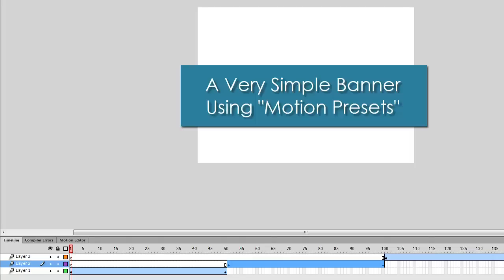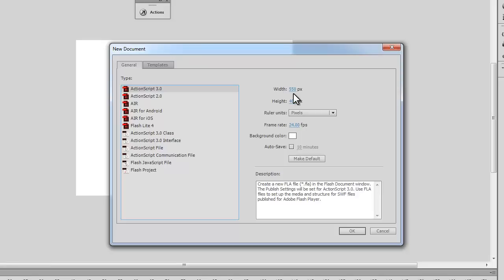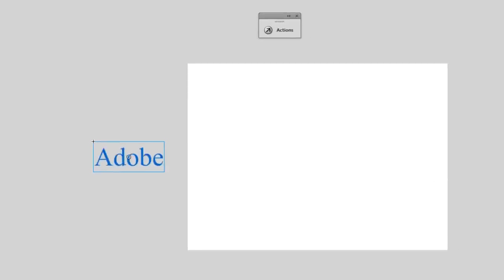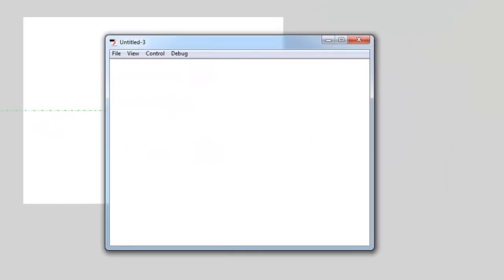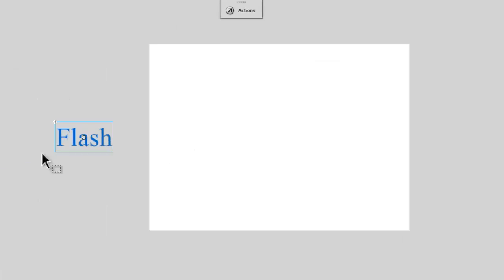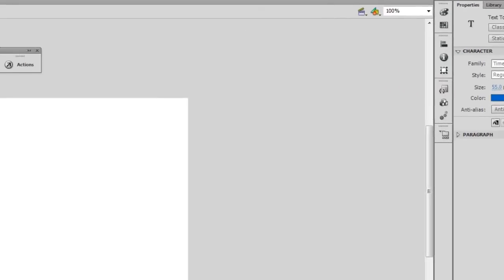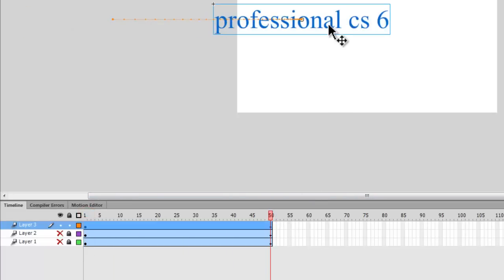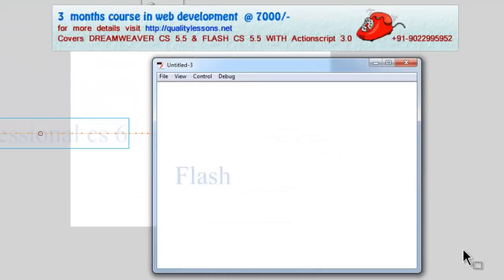Flash CS 6 Tutorial :A Simple Banner using motion presets, no actionscript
A very short and sweet banner that was done entirely on the timeline
Mohit Manuja